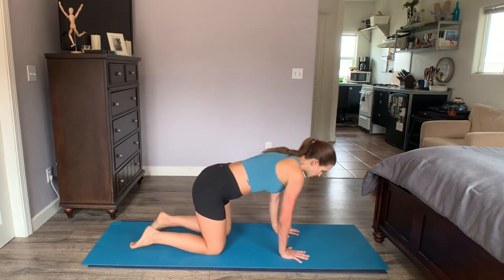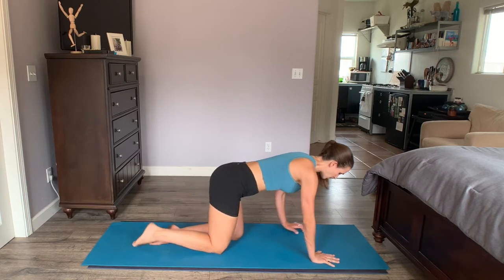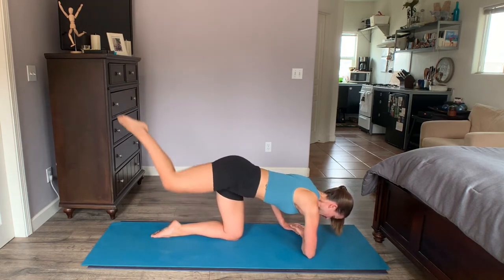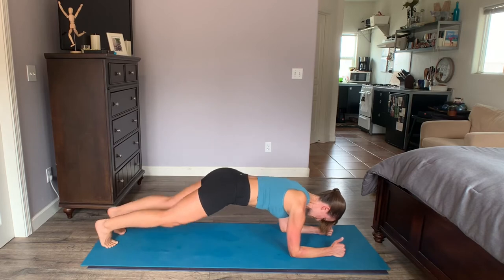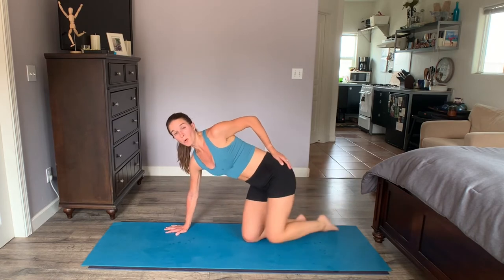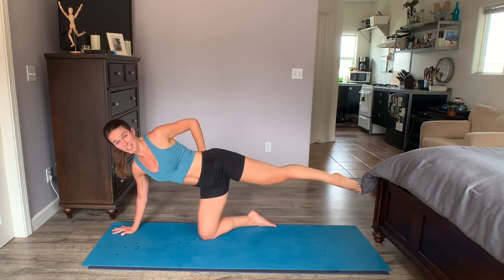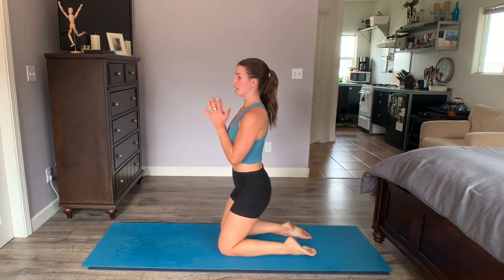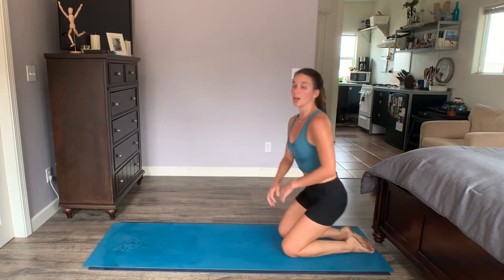Pilates “Shorts” - Glutes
Pilates "Shorts" are short workouts designed to fit easily into your day. Please try to warm up beforehand. This glute series will strengthen your glutes from all angles.

IDr. Lauren uses movement as medicine to guide your healing journey and help you live the life you want. IG:@drlaurengastall

Interested in working with me?

Lauren is an orthopedic and pelvic health physical therapist with a passion for movement science. She specializes in the use of Pilates for rehabilitation to treat all populations. She has over 10 years of experience in the fitness industry and offers a variety of online classes and services.  Lauren currently works as a telemedicine provider on Maven, the largest women’s and family telemedicine network. She works with clients who are recovering from injury and provides private Pilates instruction and wellness coaching on the app.  Her sessions focus on overall wellbeing and lifestyle management as primary treatment modalities. Lauren currently resides in Salem, MA where she is working as a traveling physical therapist.

Dr. Lauren Gastall PT, DPT offers health and fitness information intended to assist you in improving your general health and well-being. Associated programs, videos, and written texts are designed for entertainment and educational purposes only. Please consult your physician before beginning this or any other exercise program.

All forms of exercise pose some inherent risks, particularly exercise done independently without individualized supervision from a qualified fitness trainer or healthcare professional. Due to the nature of video instruction, Lauren advises readers/viewers to take full responsibility for their safety and to know their personal limits. *Stop if you experience faintness, dizziness, pain, or shortness of breath.*

By participating in this exercise or exercise program, you agree that you do so at your own risk, are voluntarily participating in these activities, assume all risk of injury to yourself, and agree to release and discharge Dr. Lauren Gastall PT, DPT  from any and all claims or causes of action, known or unknown, arising out of Dr. Lauren Gastall PT, DPT negligence.

For more information on consulting with a Pelvic Physical Therapist for personal assessment and treatment, check this link if you live in the United States of America If you live outside the US, search for a physiotherapist who specializes in pelvic floor dysfunction and rehabilitation.